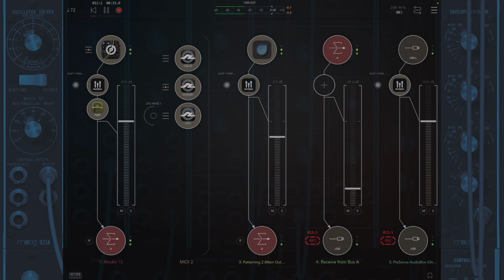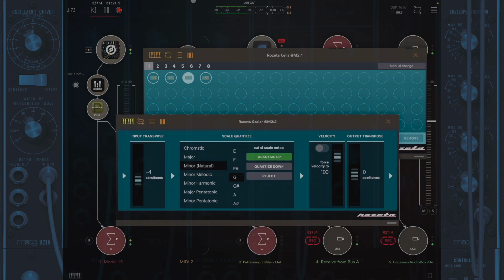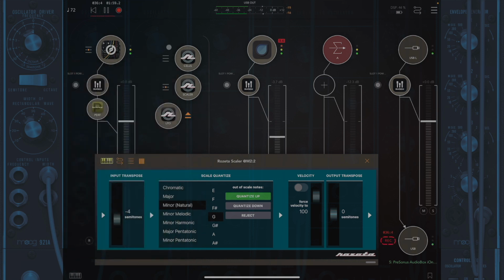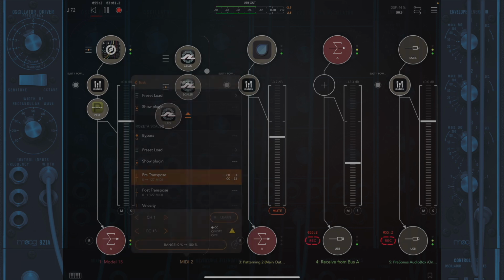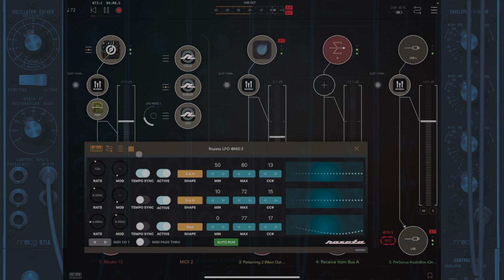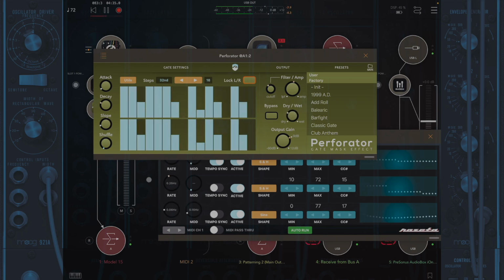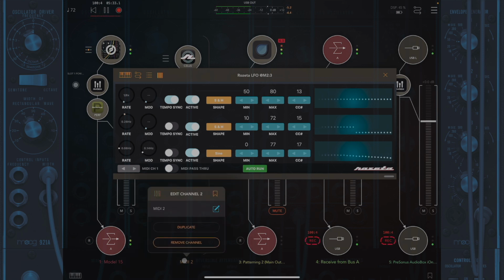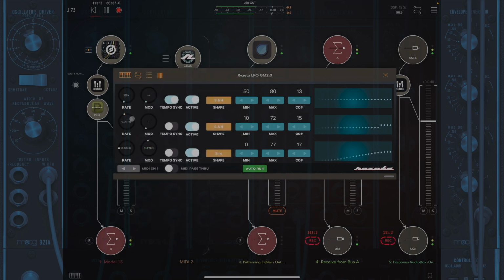AUM QuickTips: Modulating Modulators (Using Midi CC to control other Midi controllers)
In this video, I quickly show how to connect an LFO to a Midi modulator, an audio effect, and even to itself to add some life to your loops! Enjoy!

To find my latest album "Still...if only for a moment" on Apple Music, Google Play Music, Spotify and more, go